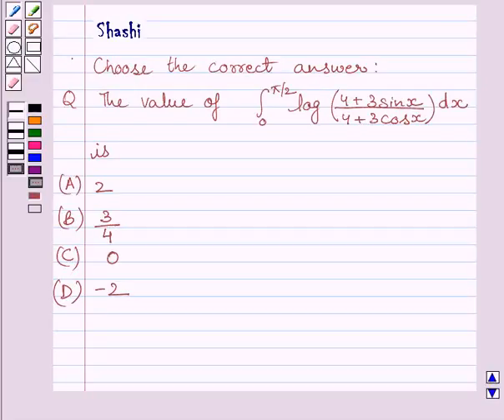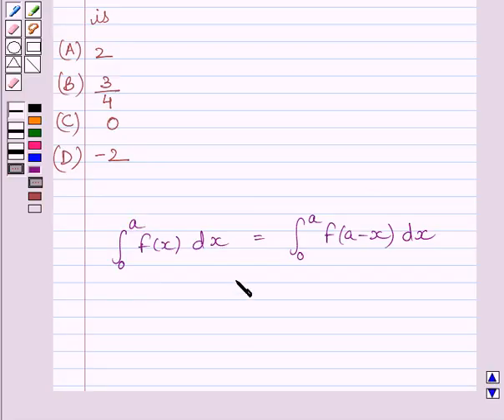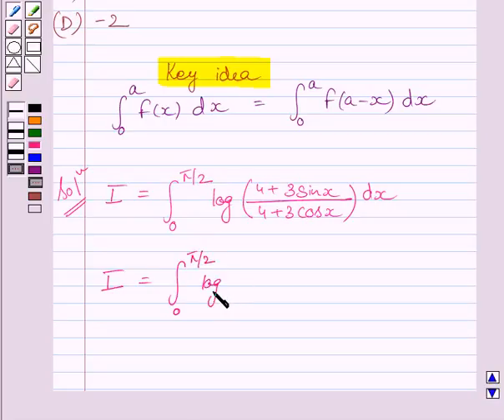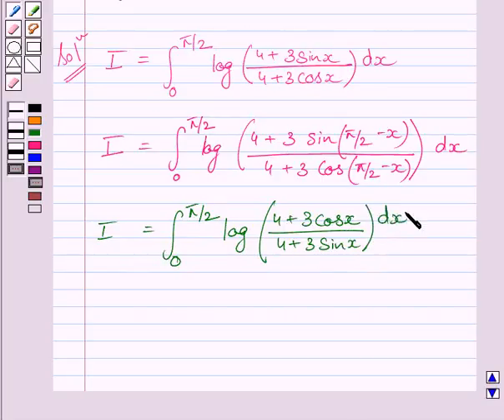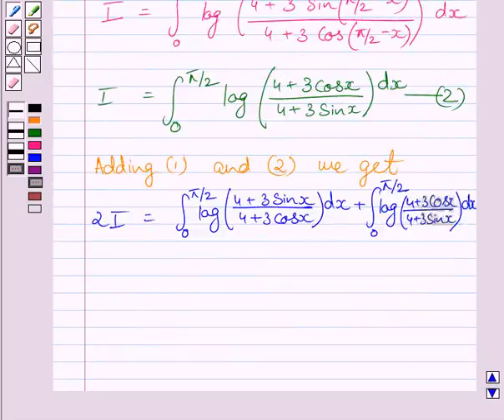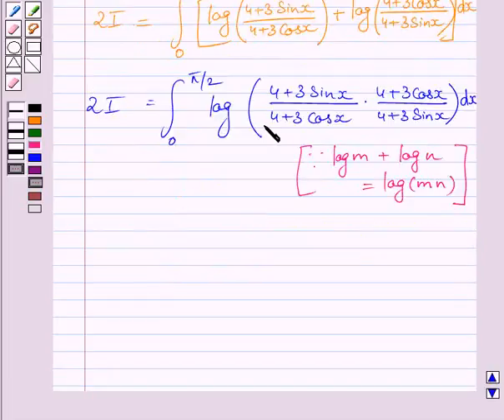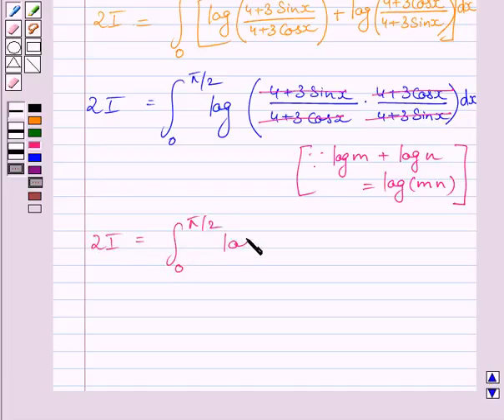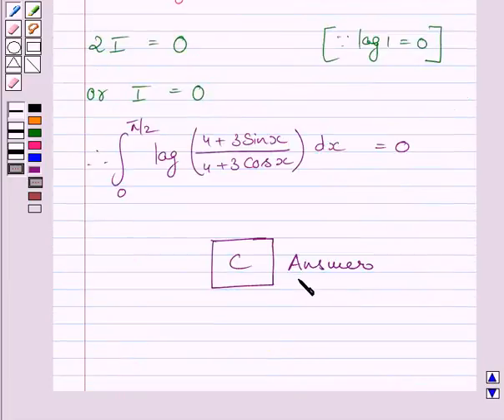Maths XII NCERT 2007 7 7 11 21